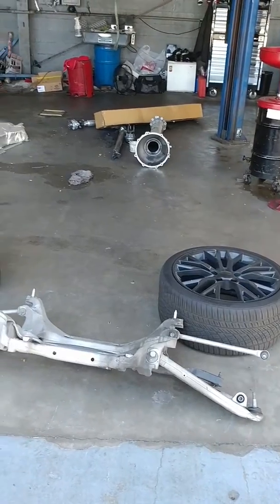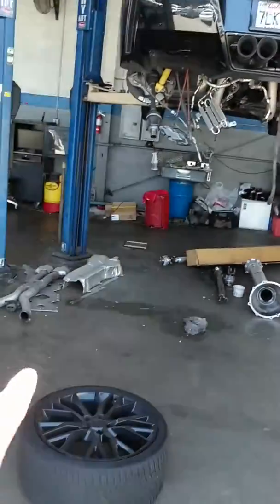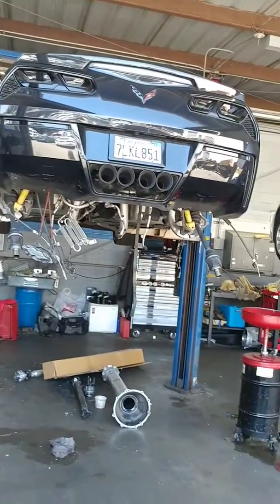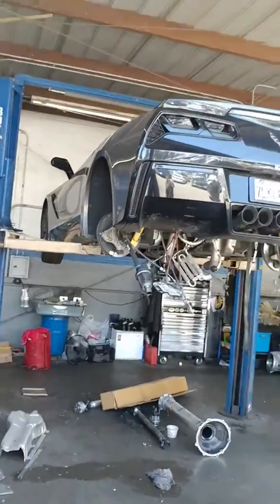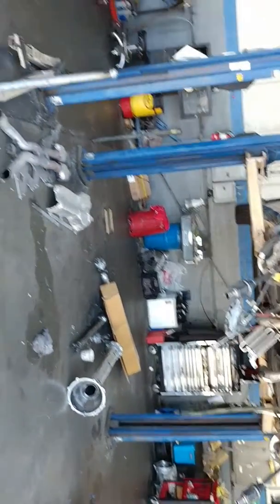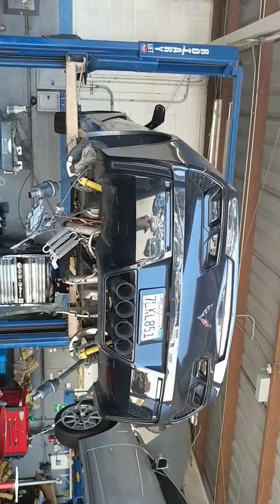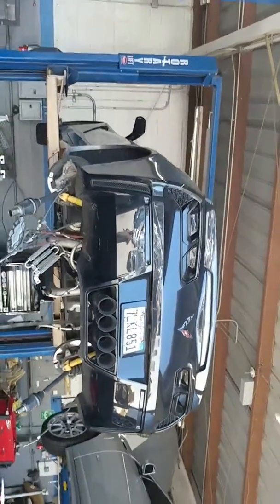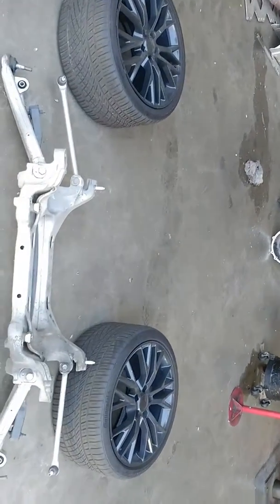Corvette update..poor car.